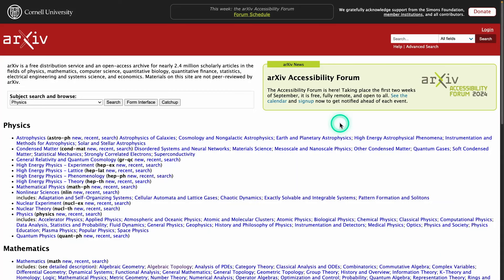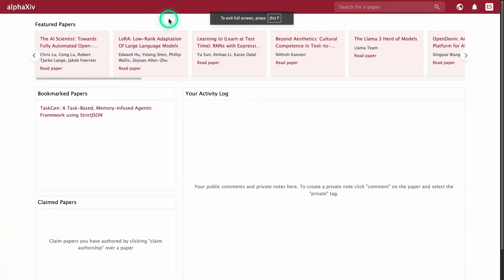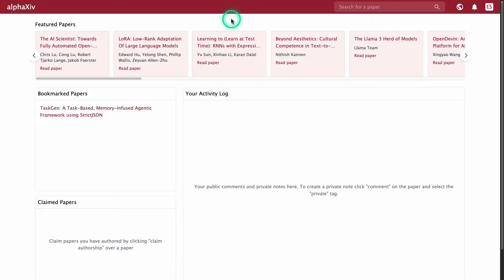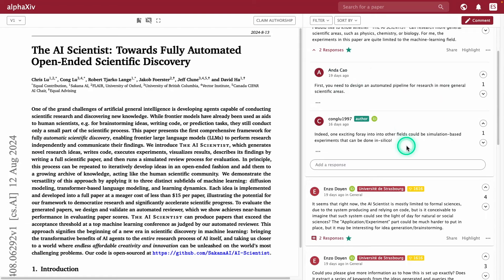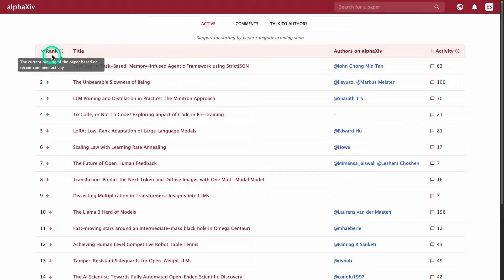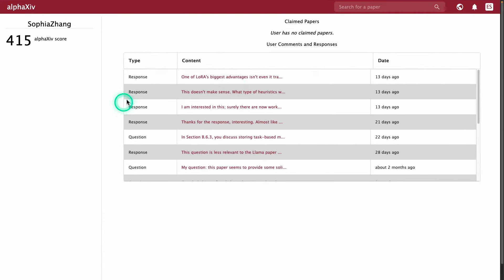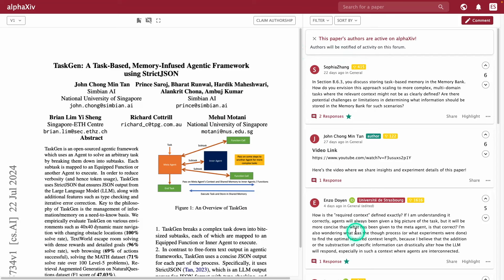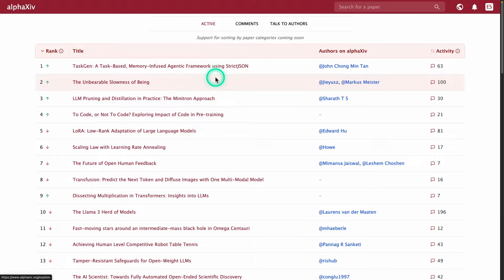alphaXiv - A platform to discuss AI papers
Found this neat platform where new and popular AI papers are discussed in detail.